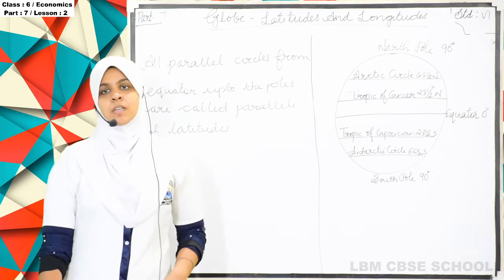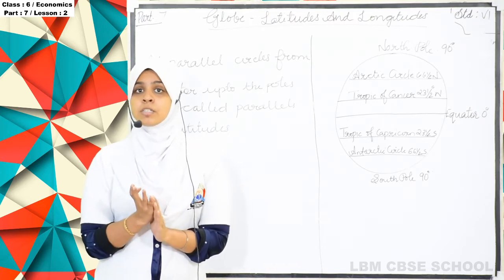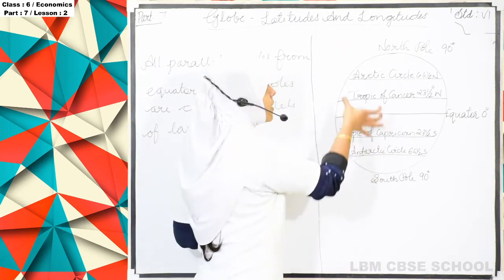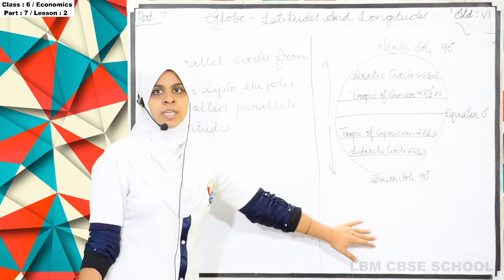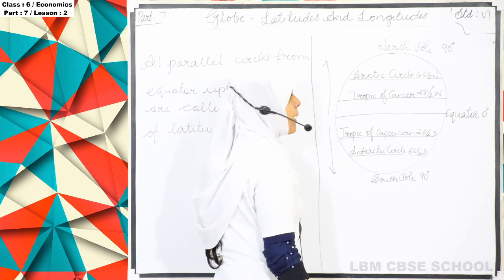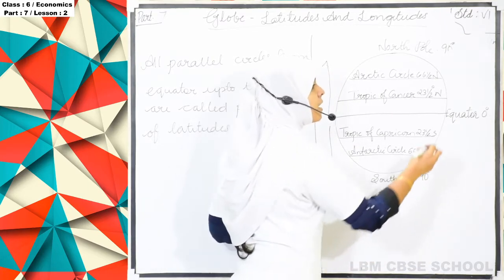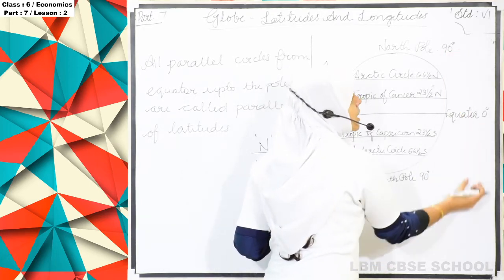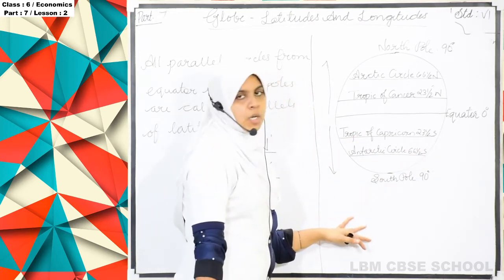LBM│STD 6 GEOGRAPHY│PART 7│07-09-2020│TEACHER: SHYMA RAHEEM│LBM SCHOOL AYATHIL KOLLAM